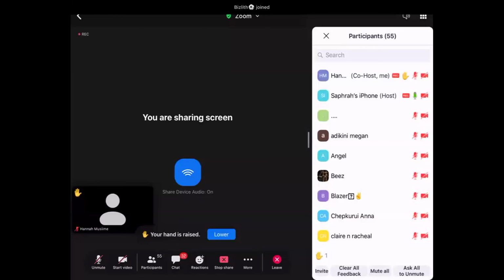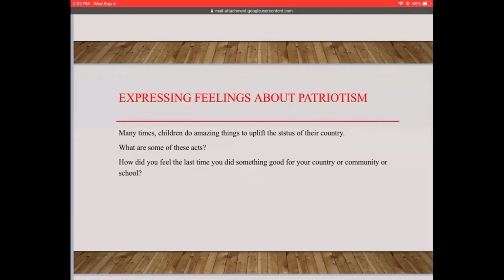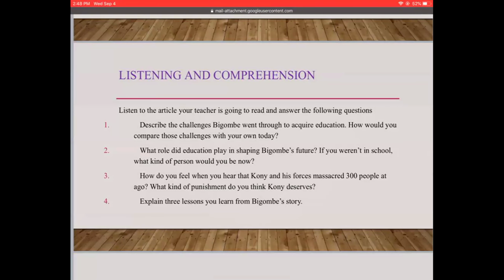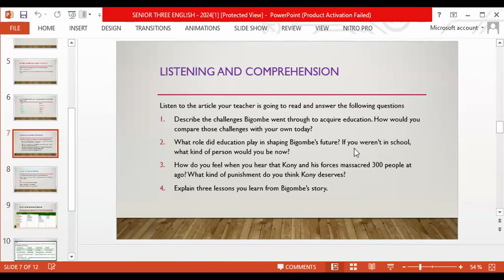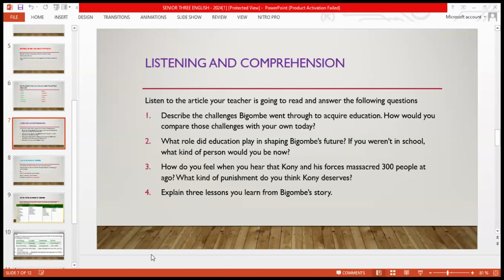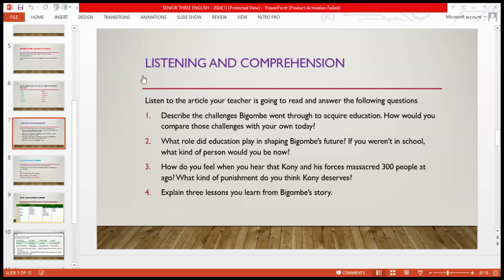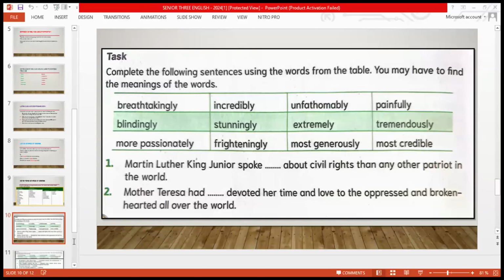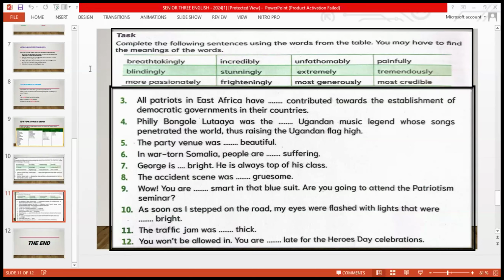S.3 ENGLISH LESSON TWO ||PATRIOTISM||EXPRESSING FEELINGS ABOUT PATRIOTISM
By the end of this lesson, a learner should be able to;
Express their feelings about patriotism
Listen to at least one article about patriotism and express their feelings clearly.
Use adverbs of degree correctly to form at least 5 sentences about patriotism